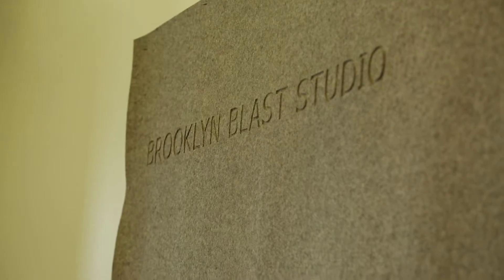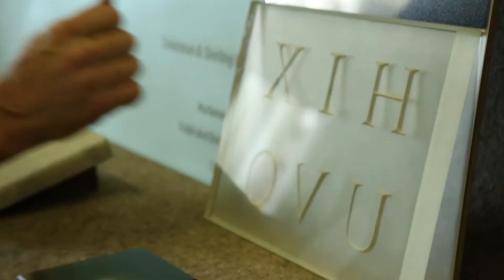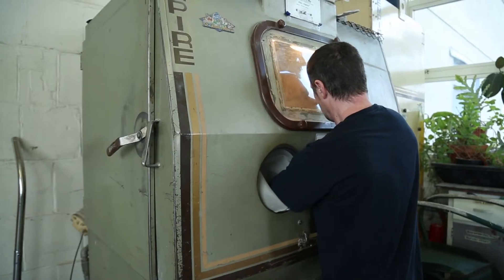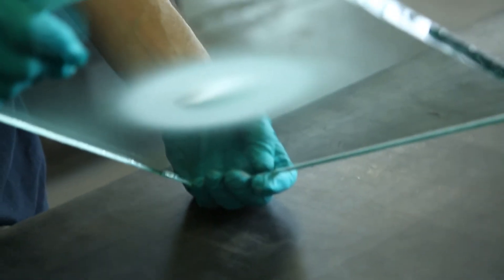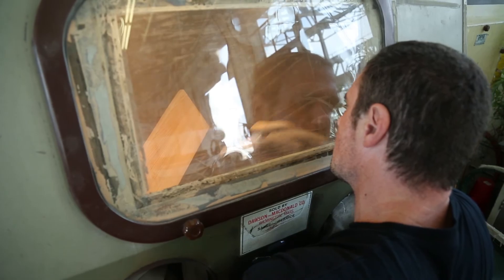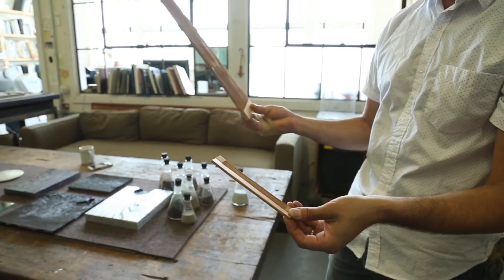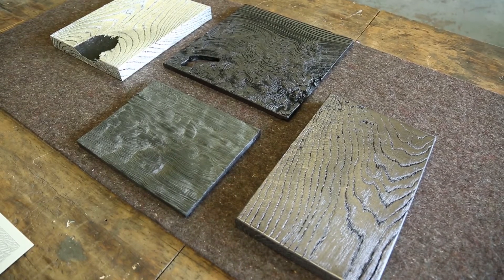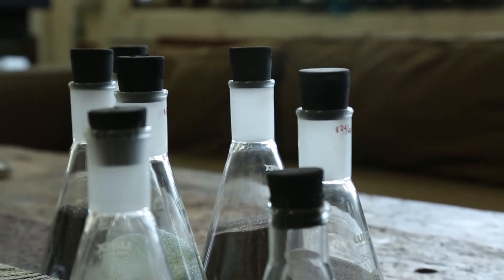Evan Eisman Company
A factory tour of the Evan Eisman Company in Brooklyn, New York. Evan-Eisman has been doing custom sandblasting in New York City since 1998. For more information on the Evan Eisman Company, please